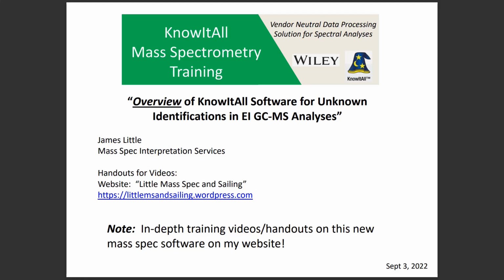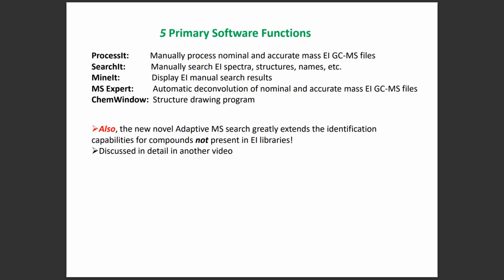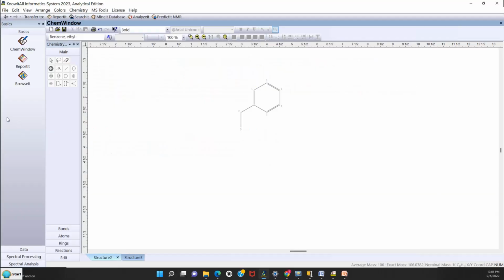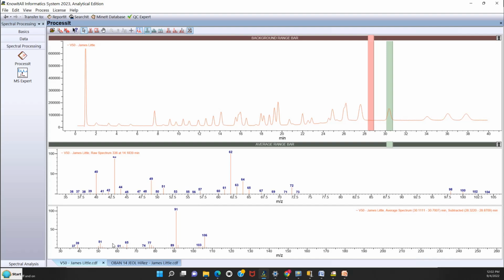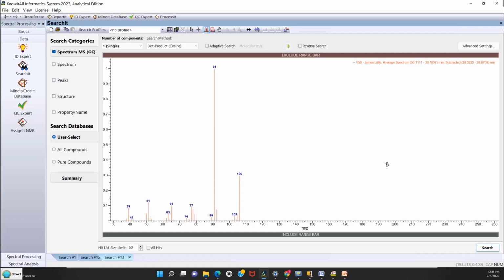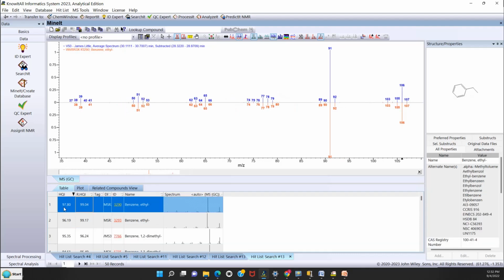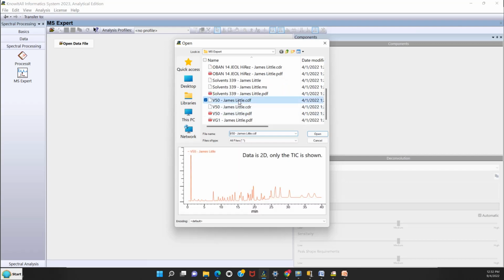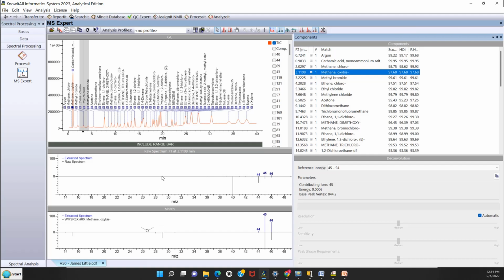Part 1. Wiley KnowItAll EI GCMS: Basic Introduction to Data Processing and Library Search Software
Wiley has developed very powerful EI GC-MS data processing and library searching capabilities within their KnowItAll software package.